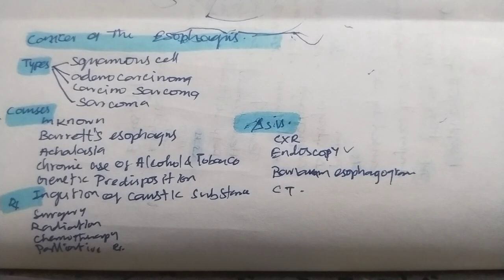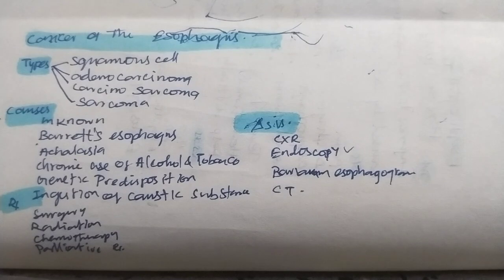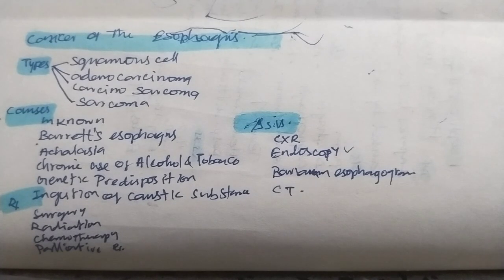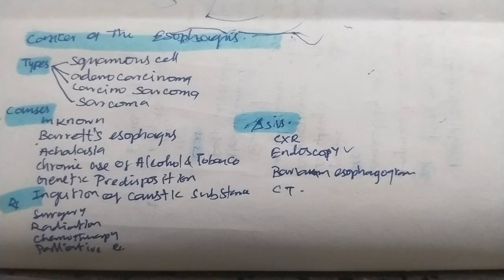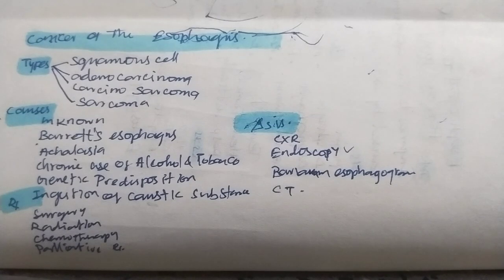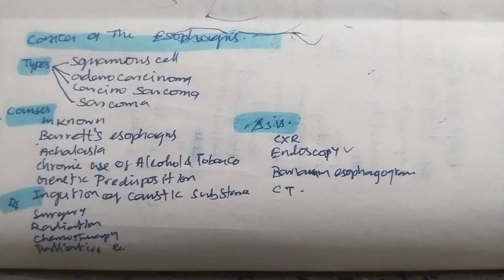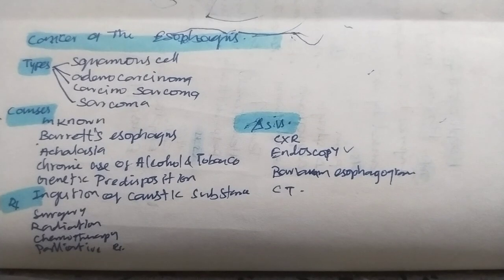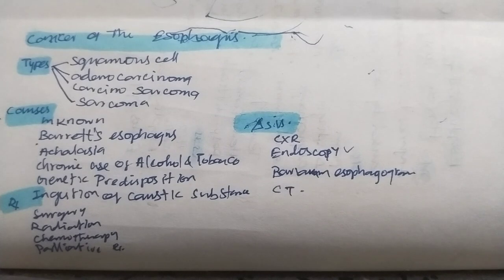Cancer of the Esophagus.